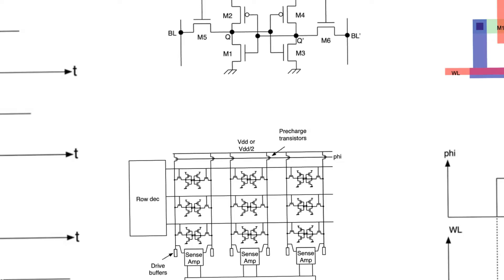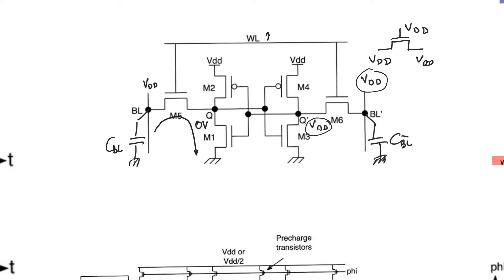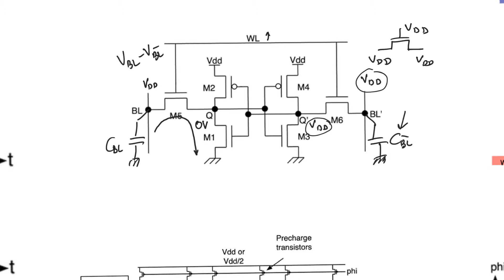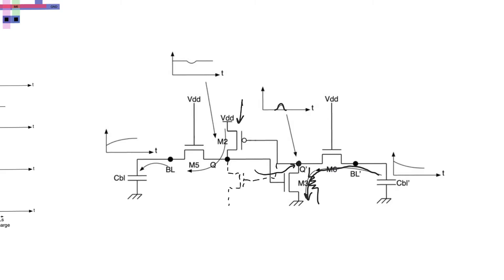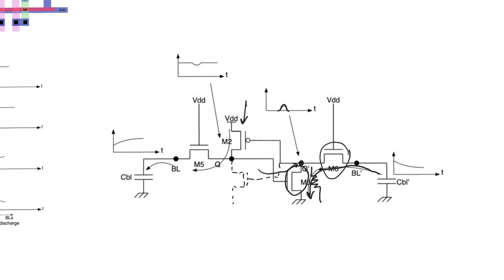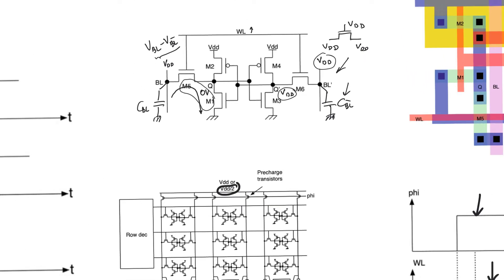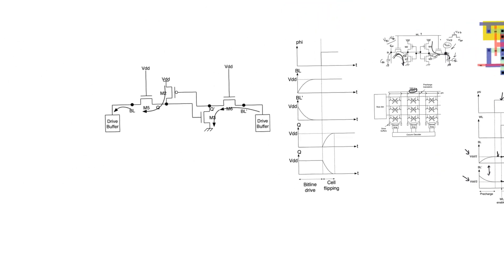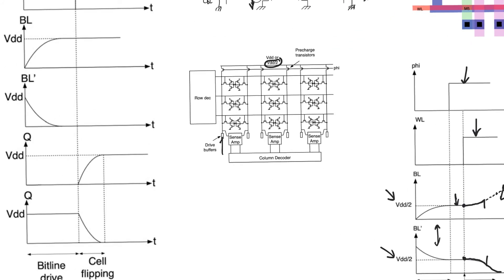12.12. SRAM read and write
Reading an writing from and to SRAM cells is pretty easy. In fact, it is not much different from ROM arrays. There is one thing though: SRAM cells are differential by definition.